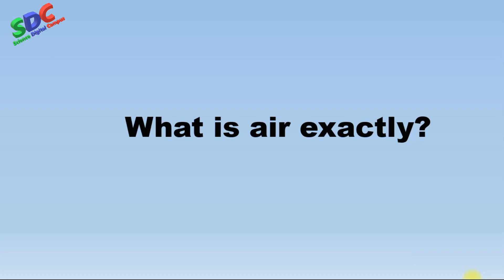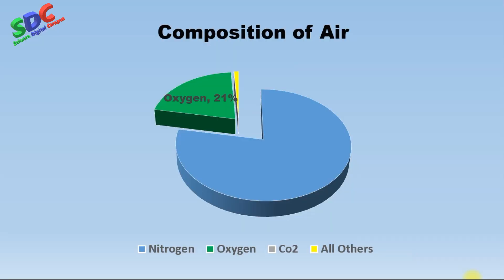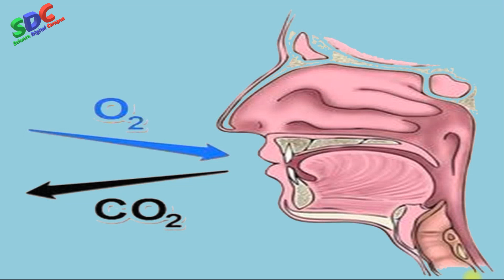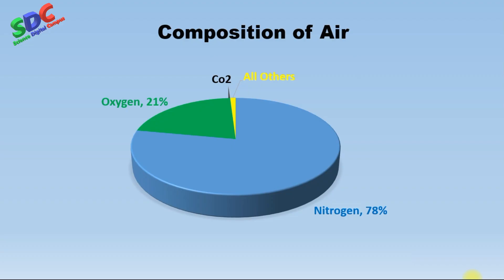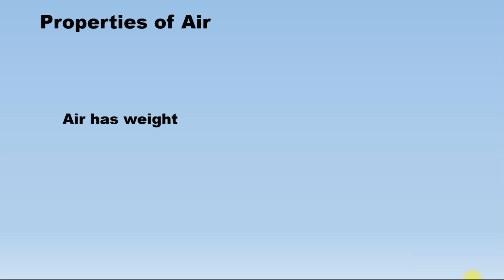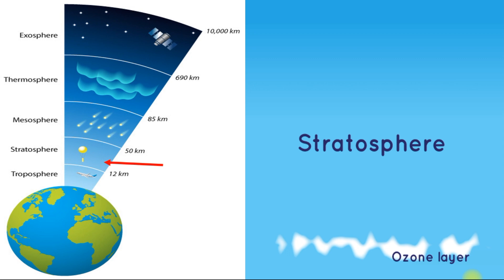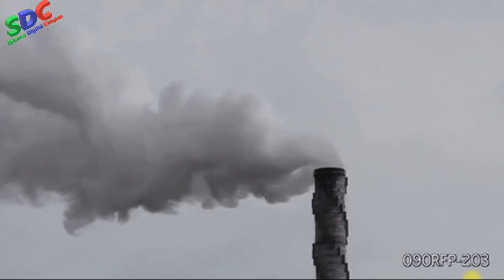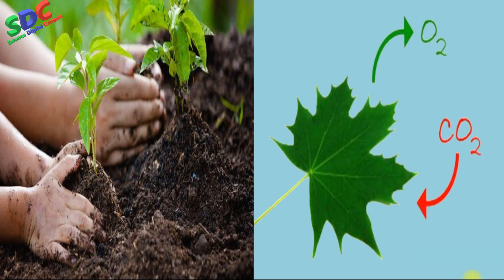Air (CBSE syllabus Class 4 & 5)